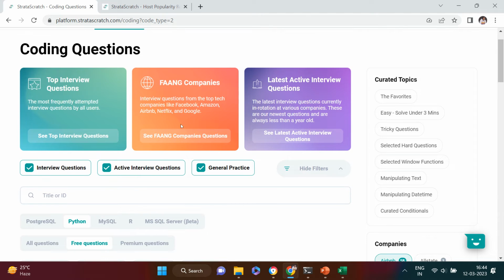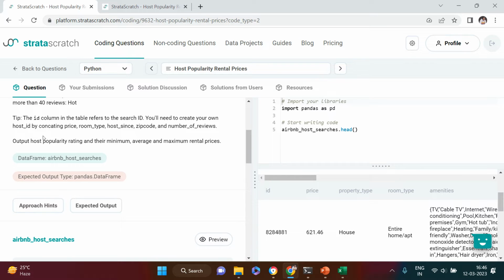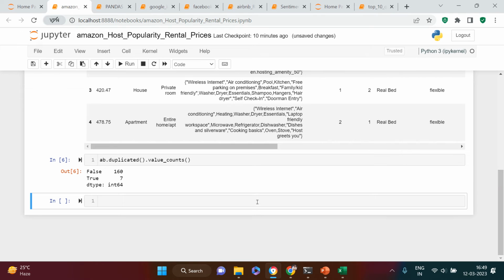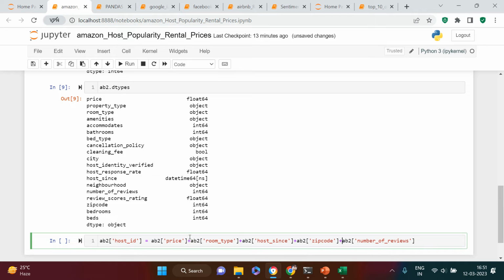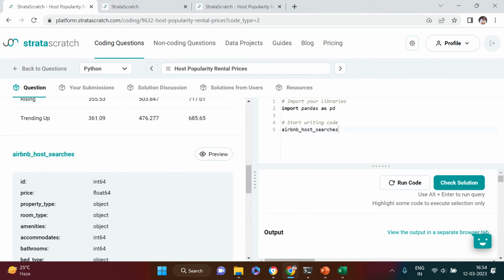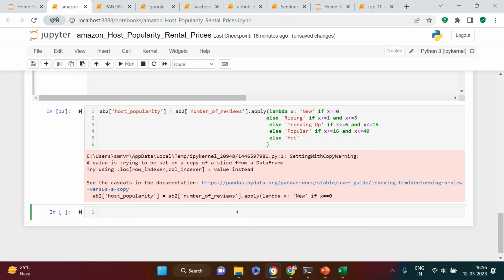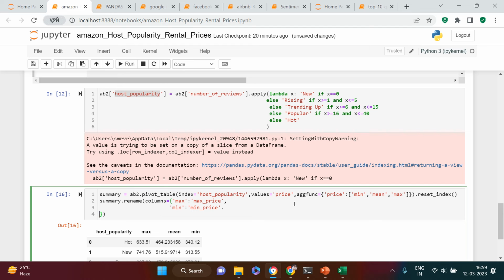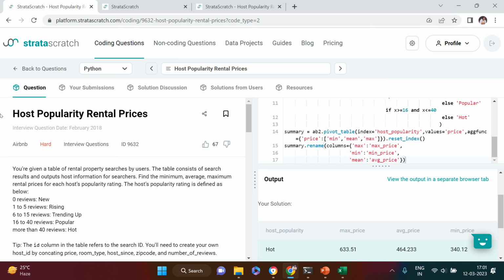Airbnb Data Analytics/Science Interview Question SOLVED with Python Pandas | Hard Difficulty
"Create a column in Pandas DataFrame using multiple if else condition on a specific column”, “Check count of duplicates", "Remove duplicates"... all of these kinds of questions have been answered in this video